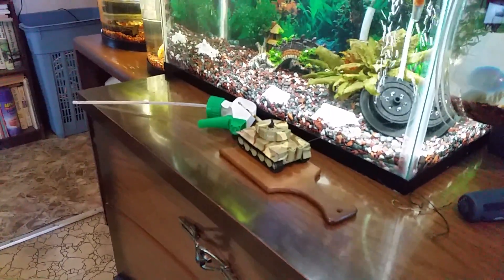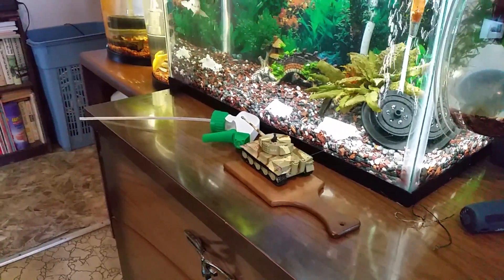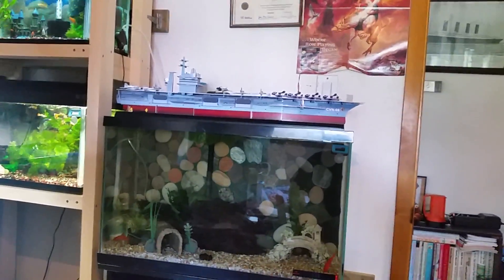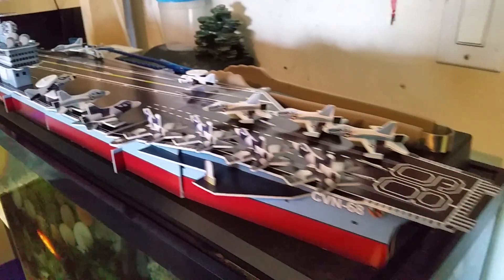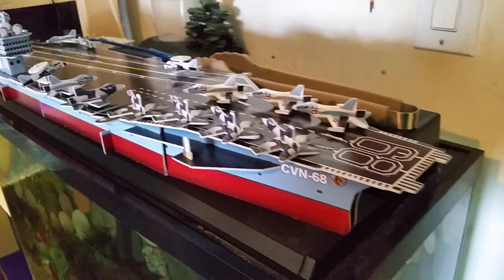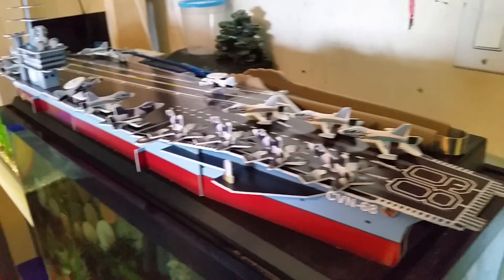Dollar Store 3D puzzle 3$ woot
guards my fish